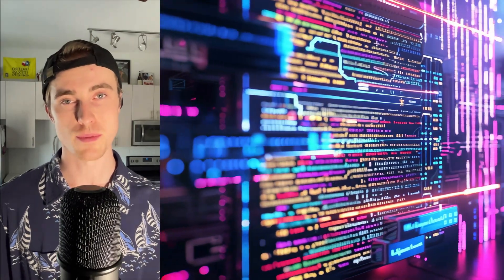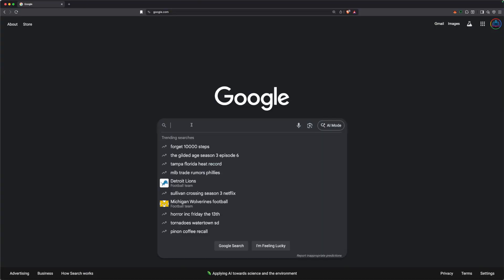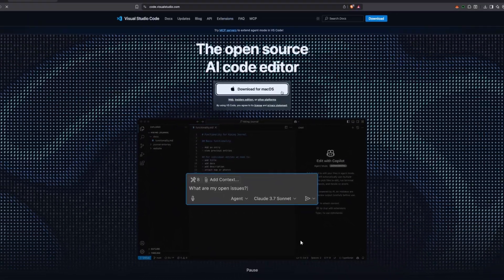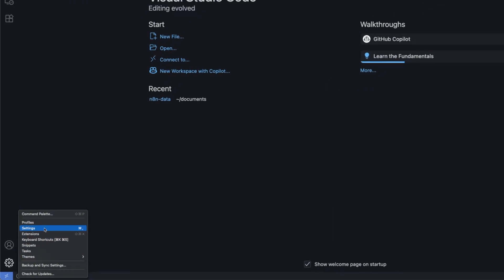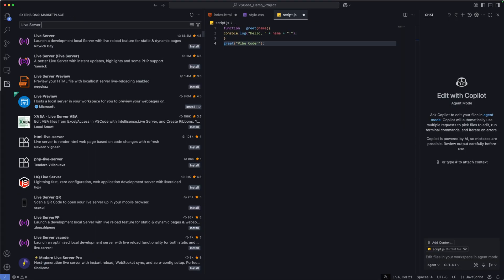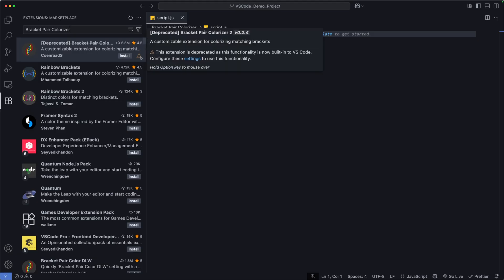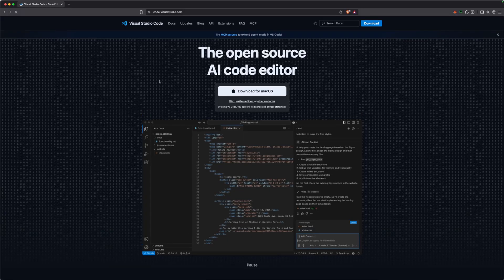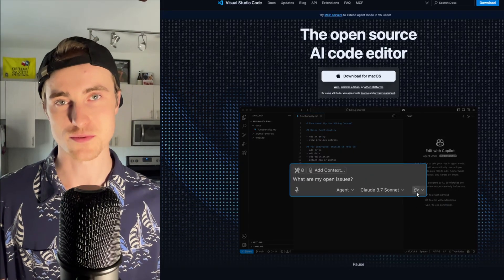Setup VS Code for Web & AI App Building! (Beginner’s Guide to Vibe Coding)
Want to take your coding setup from basic to dev? 🚀 In this beginner-friendly guide, I’ll show you how to transform Visual Studio Code (VS Code) into the ultimate coding hub for web development and AI-assisted projects.

We’ll go step by step: installing VS Code, customizing with themes, fonts, and icons, and adding the must-have extensions like Live Server, Prettier, and GitHub Copilot. By the end of this video, your VS Code will not only look incredible but also make you faster, more productive, and AI-ready.

⏱️ Chapters

00:00 – Intro: Why Your Setup Matters
00:45 – Why VS Code is the Ultimate Coding Hub
02:45 – Installing VS Code (Quick Setup)
06:15 – The Vibe Makeover: Themes, Fonts & Icons
10:45 – Essential Extensions for Productivity & AI
15:45 – Unlocking Your Coding Superpower
17:15 – Outro & Next Steps